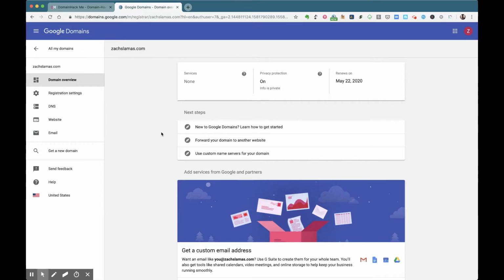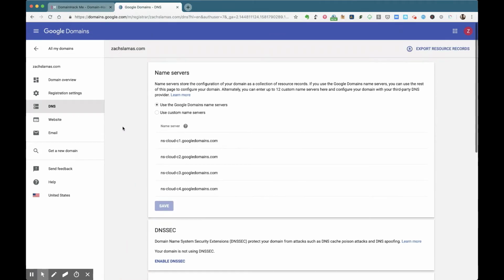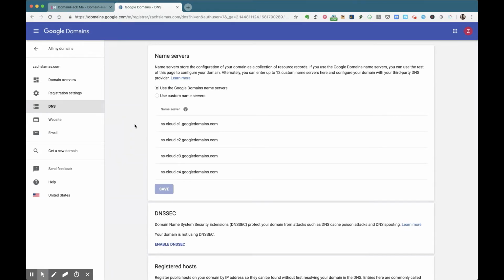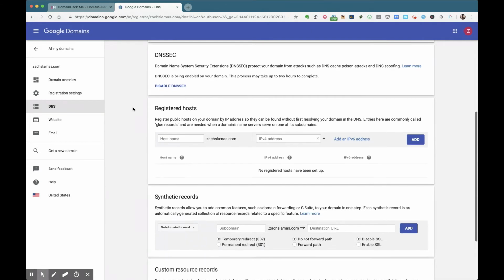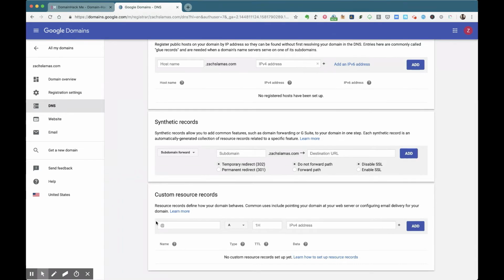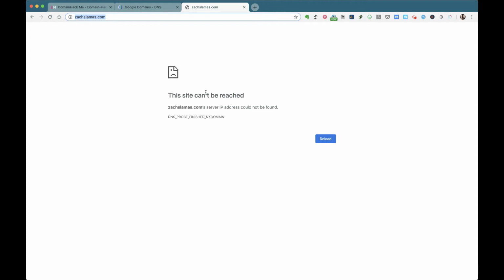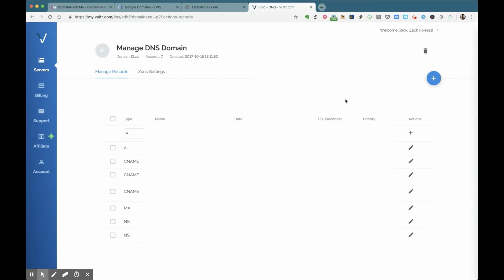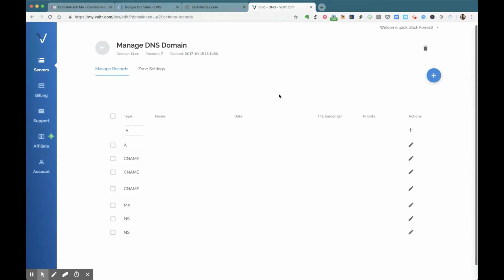Step 2 - Set-Up DNS & Name Server: Launch A Website In THREE Steps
Our next steps here are to quickly go over name servers and DNS. Now if you purchased your domain from Google or name cheap for example you likely won’t even need to understand name servers because they are already set up enough for your purposes. So feel free to skip the name servers section and go straight to DNS but if you need help with nameservers or just want to understand them a little feel free to watch the next video.

We could get in the weeds on this one but for all intents and purposes, we just need to know a few things about name servers.

2. Your domain will likely already have name servers set up provided by the hosting company. for example, when I purchase a domain from google the name servers will be Google and while we can change these it can be left alone for our purposes. The last thing we need to understand is that wherever that name server is pointed will decide where we can configure our domains. Once we have verified where our name servers are going we can look at the DNS. if name servers are google and the domain is google simply navigate to google DNS.

DNS stands for domain name system. this is where you can make your website show up from your domain. Also you can use this area to configure any records for e-mail.

If you purchased your domain and you can’t find where the DNS is I recommend watching the nameservers sections to understand where those DNS settings are located for your setup. IN most cases the DNS is handled by the same place you purchased your domain.

The way DNS works are there are records that are added to DNS for your domain that perform different functions. For our purposes, we will mostly focus on the A record which can be used to make your website show up. Before we add this record we will want to have an IP to add here so we will return to DNS once our website is ready to be hosted from this domain.

What's next?
Great! We are moving right along! now you have found a good domain and you understand the basics of DNS and how to use your domain. Next, we will cover how to set up website hosting service and start a basic website so that we can then join that website to our domain with a shiny new DNS A record. We are over halfway there and the more technical details are behind